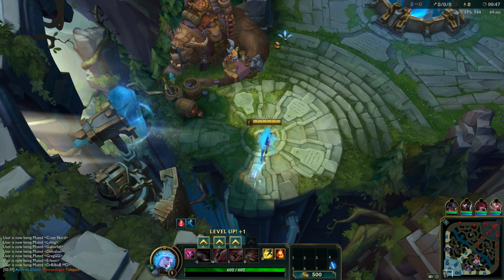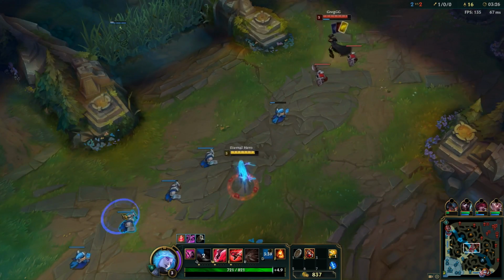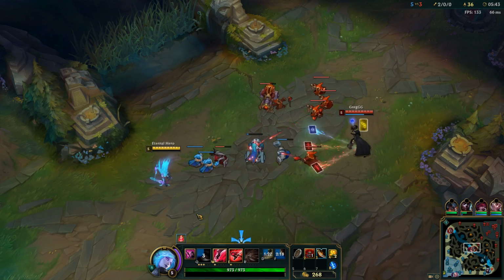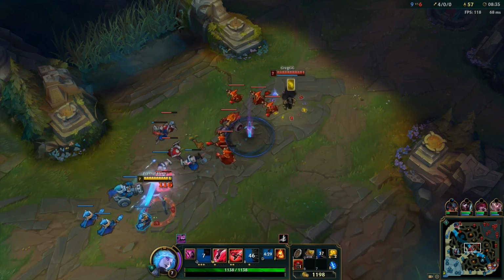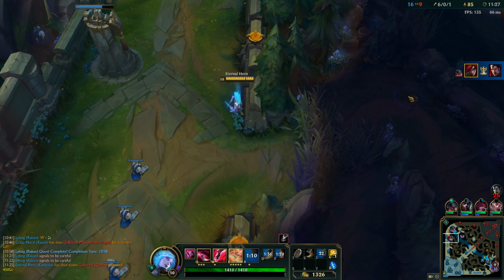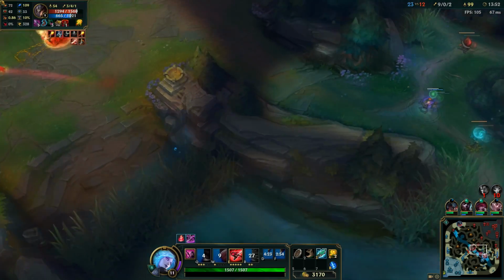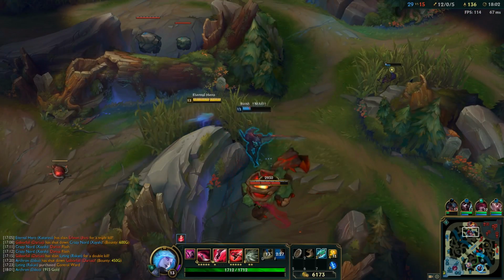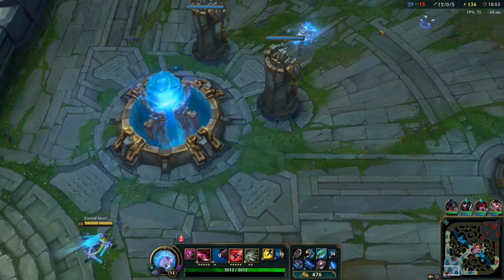HOW TO PLAY KATARINA | Build & Runes | Diamond Commentary | Death Sworn Katarina | League of Legends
Season 8 & 9 Katarina Mid Guide Gameplay ►0:04 Build 0:07 Runes